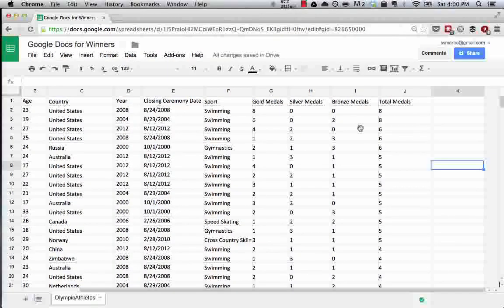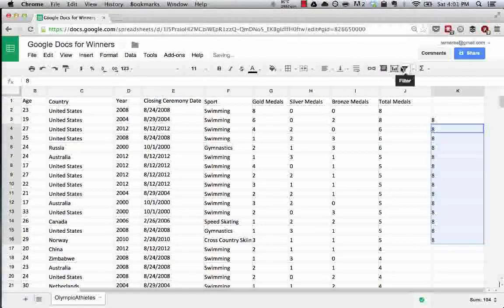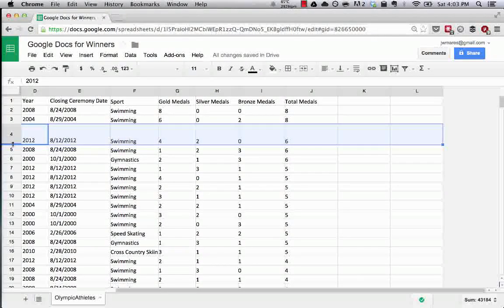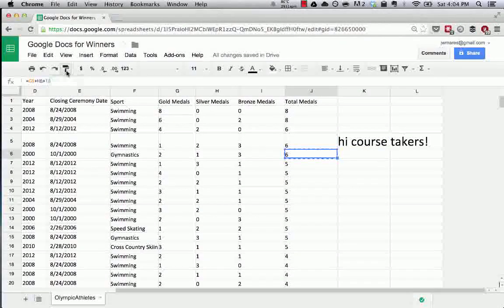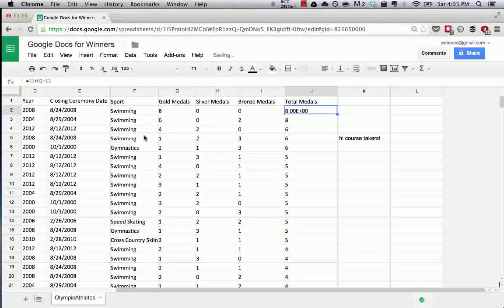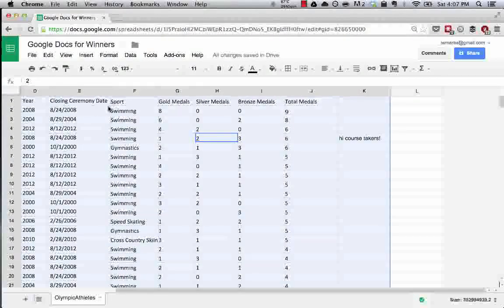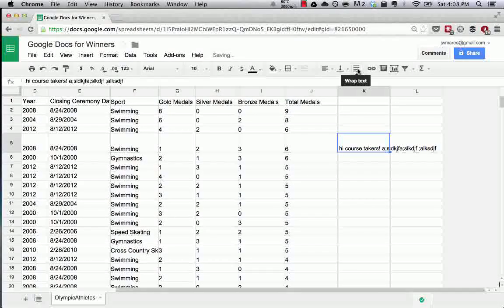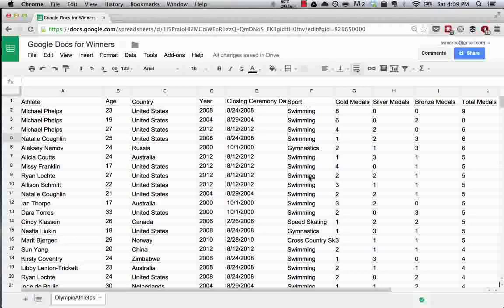Lecture-3-Formatting Data In Spreadsheets (Tutorial World)